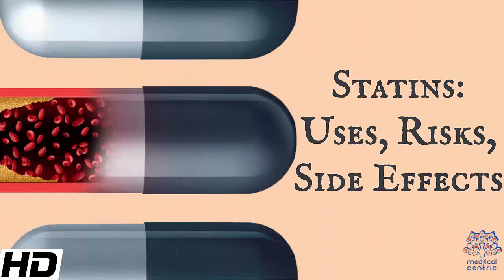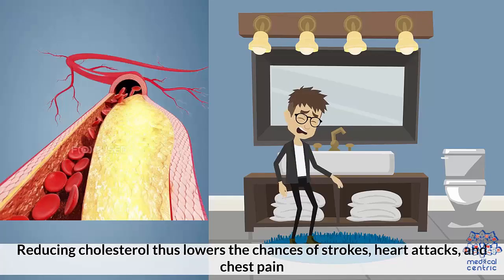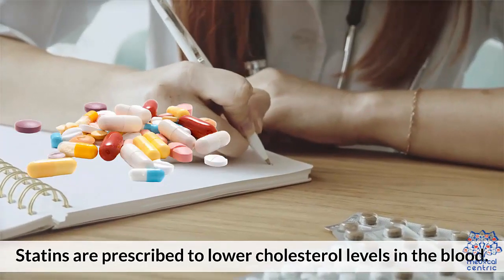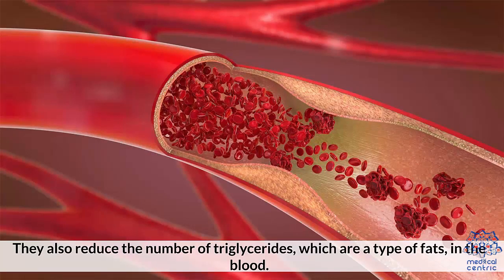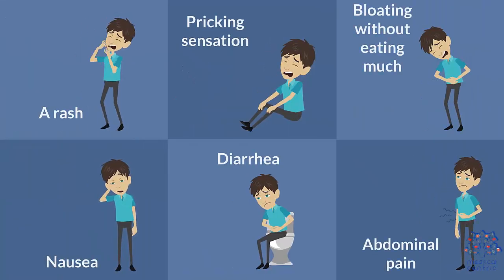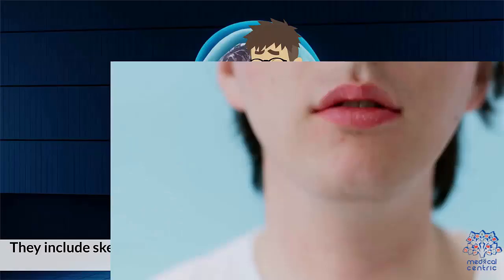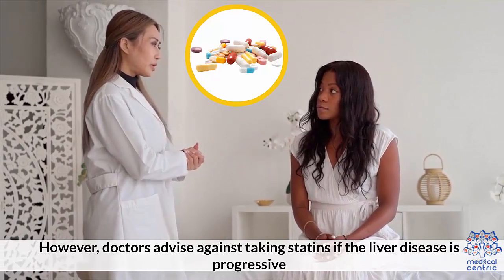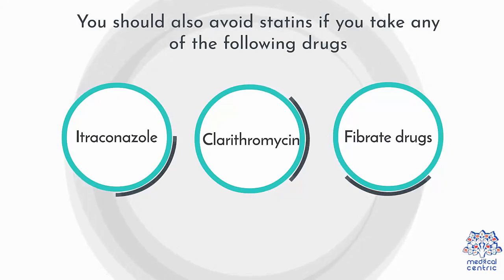Statins : Uses, Risks, Side Effects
Chapters

0:00 Introduction
0:50 What are statins
1:25 Side effects
2:23 Who should not take statins

Statins, also known as HMG-CoA reductase inhibitors, are a class of lipid-lowering medications that reduce illness and mortality in those who are at high risk of cardiovascular disease. They are the most common cholesterol-lowering drugs.

Low-density lipoprotein (LDL) carriers of cholesterol play a key role in the development of atherosclerosis and coronary heart disease via the mechanisms described by the lipid hypothesis. Statins are effective in lowering LDL cholesterol and so are widely used for primary prevention in people at high risk of cardiovascular disease, as well as in secondary prevention for those who have developed cardiovascular disease.

Side effects of statins include muscle pain, increased risk of diabetes mellitus, and abnormal blood levels of liver enzymes. Additionally, they have rare but severe adverse effects, particularly muscle damage. They inhibit the enzyme HMG-CoA reductase which plays a central role in the production of cholesterol. High cholesterol levels have been associated with cardiovascular disease.

There are various forms of statins, some of which include atorvastatin, fluvastatin, lovastatin, pitavastatin, pravastatin, rosuvastatin, and simvastatin. Combination preparations of a statin and another agent, such as ezetimibe/simvastatin, are also available. The class is on the World Health Organization's List of Essential Medicines with simvastatin being the listed medicine. In 2005, sales were estimated at US$18.7 billion in the United States. The best-selling statin is atorvastatin, also known as Lipitor, which in 2003 became the best-selling pharmaceutical in history.The manufacturer Pfizer reported sales of US$12.4 billion in 2008.Due to patent expirations, several statins became available in 2016 as less expensive generics.